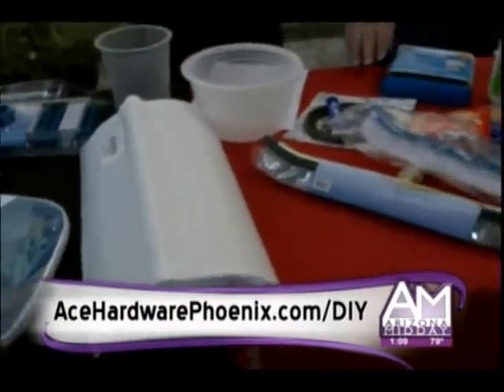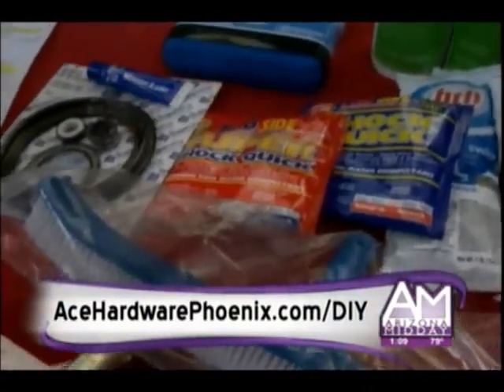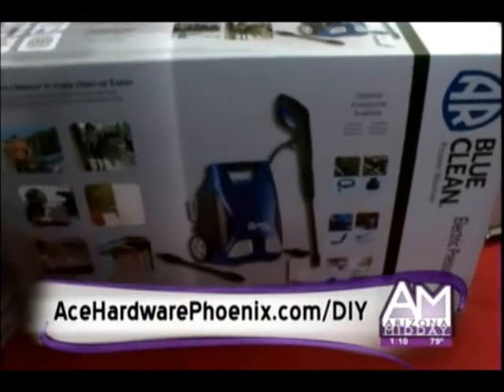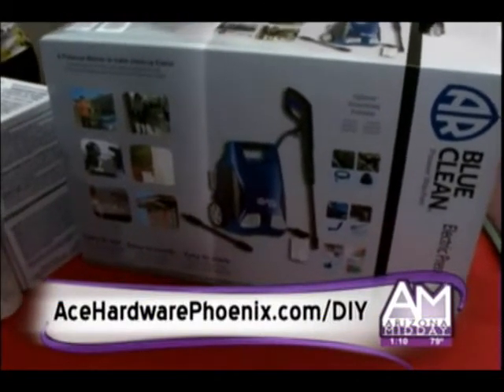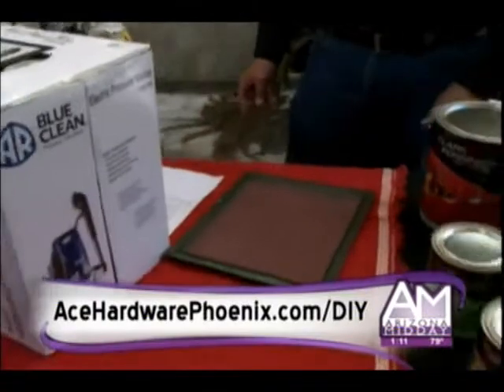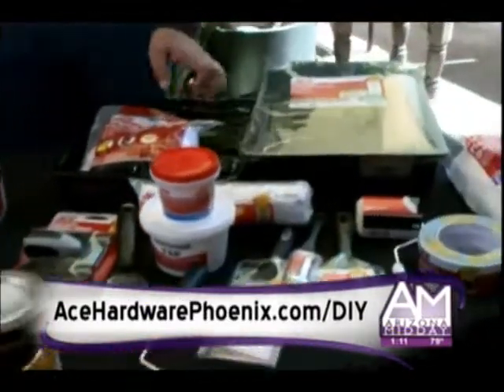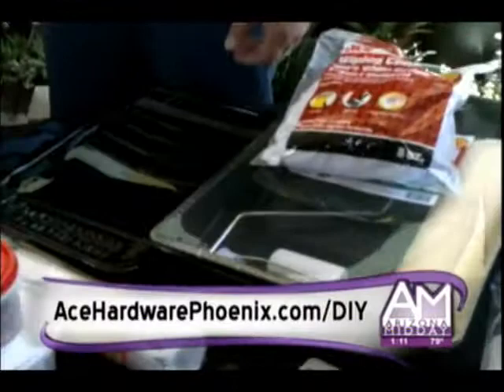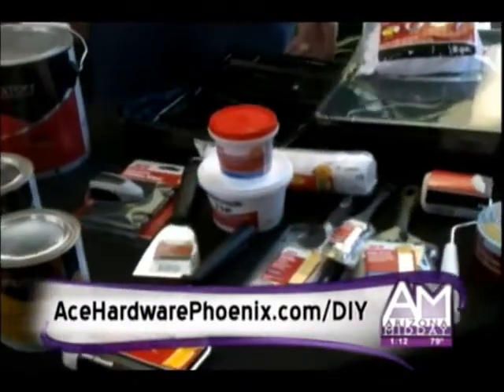Getting Your Pool and Patio Ready for Warm Weather & Paint & Primer by Clark and Kensington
With the hot weather arriving this is a perfect weekend to get your pool and pool deck ready for the spring and summer. Your local Ace Hardware Store has the products and expertise to help you out.